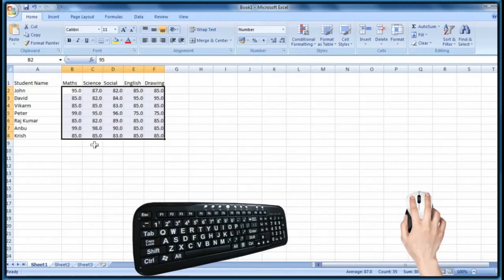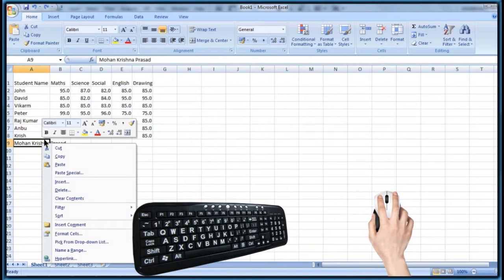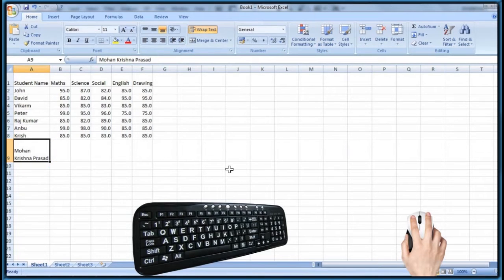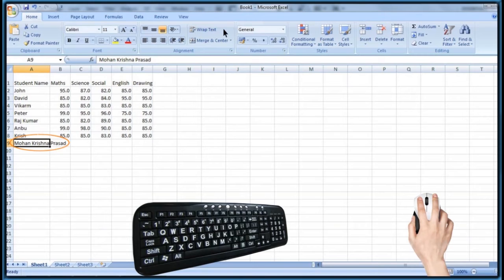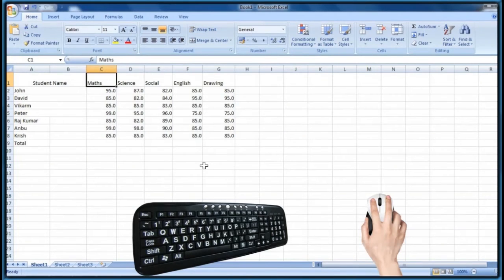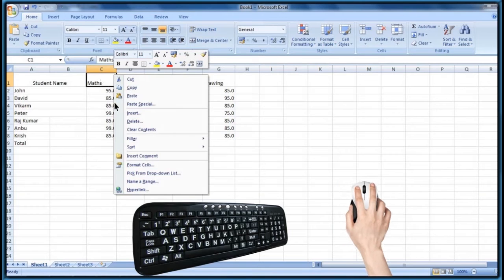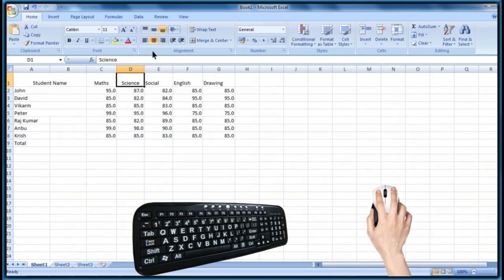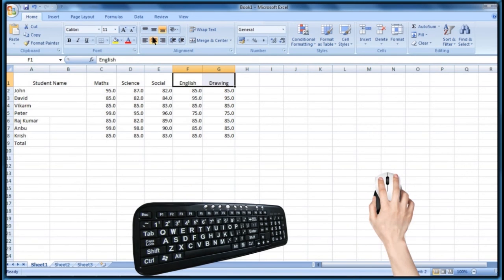Excel Spreadsheet Wrap and Text Alignment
How to Wrap and Unwrap text in the cell
How to align the text in spread sheet of the cell